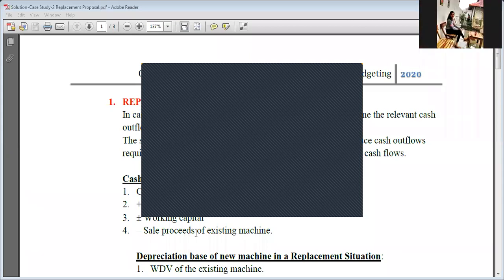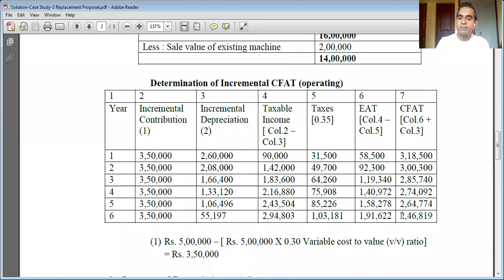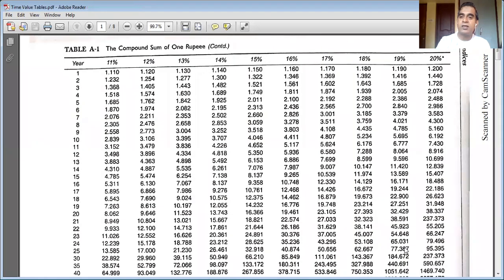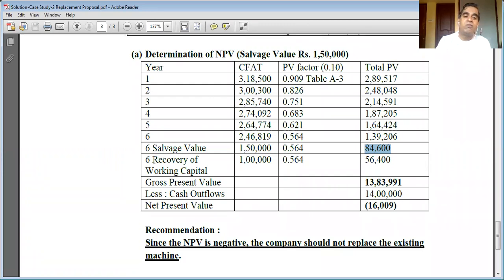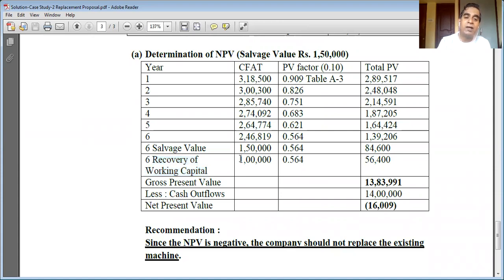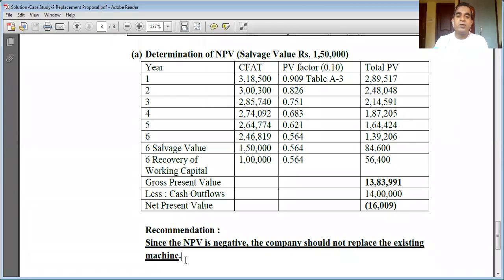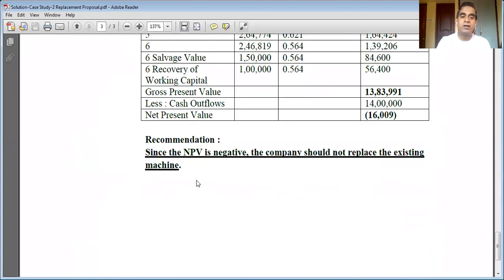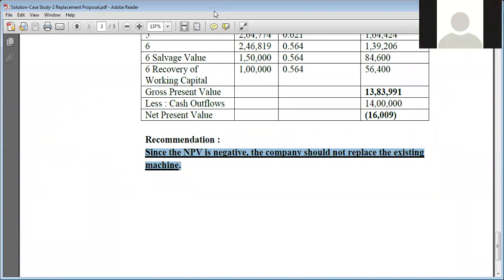CF U-II Ch-9 Part-9